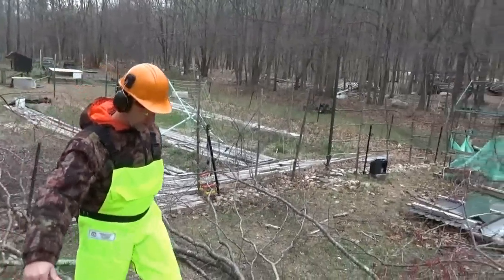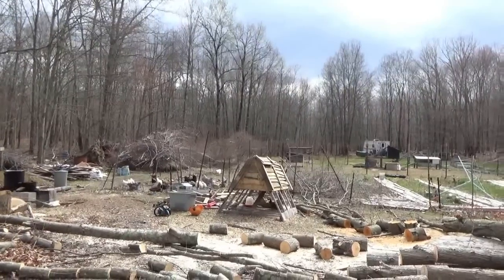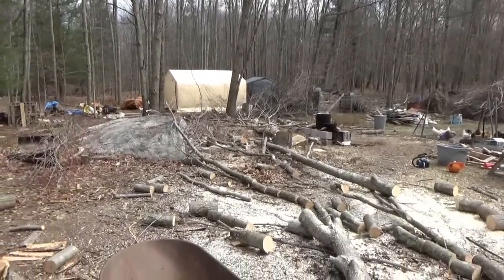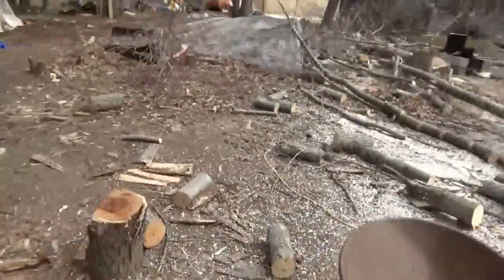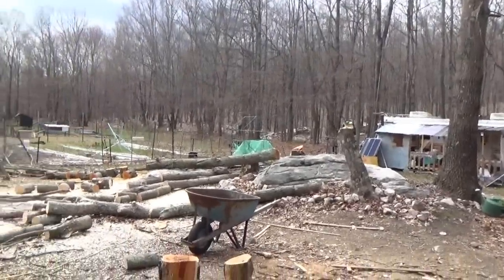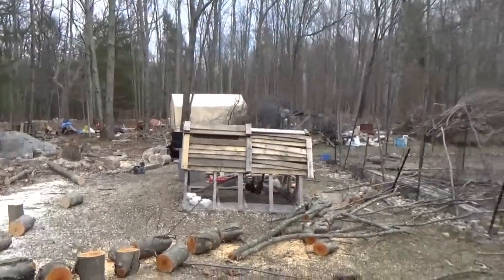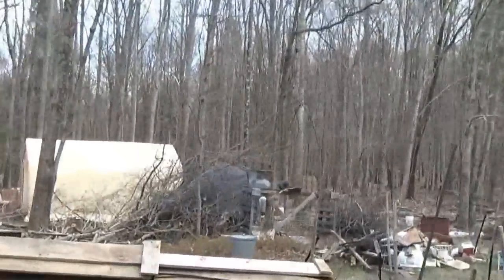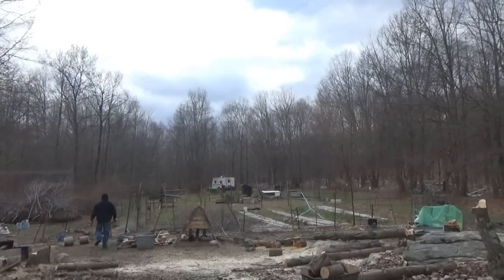Cutting Logs & Cleaning Up In Front Of My Off Grid Tiny Home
After cutting all the trees Tim and I had a mess to clean up in front of the off grid tiny home. We had to cut up all the trees into logs and cart away all the brush and branches.

This took most of the day to cut all the trees into the proper sized logs for my wood stove. All the smaller branches and brush went into a huge brush pile that towered over our heads when done.

We got most of the trees processed before we both ran out of steam and Tim had to head back home.

It sure is looking good out here at the off grid homestead now with all the trees cleared out. It opens up the view here in front of the off grid tiny house.

This will also allow more sunlight to reach my rock flower and herb gardens. The two large boulders in front of my tiny home will be surrounded with edible flowers and herbs. Last year my little herb garden did not do so well because not enough sunlight reached the herbs under the trees.

Hopefully this year it will be a different story.